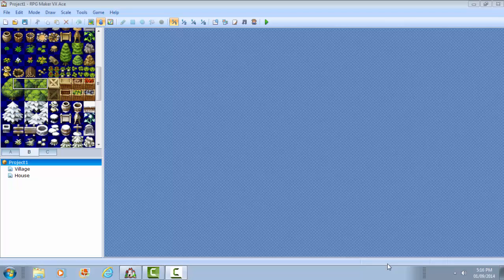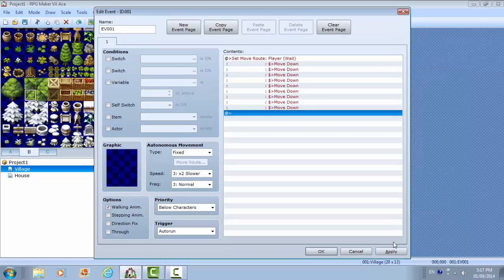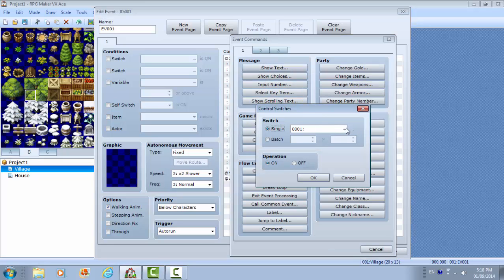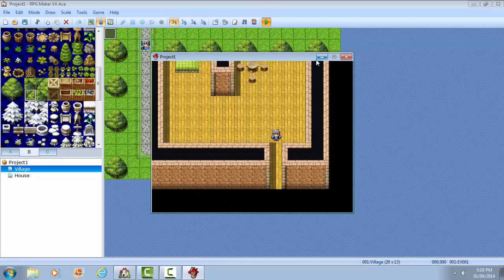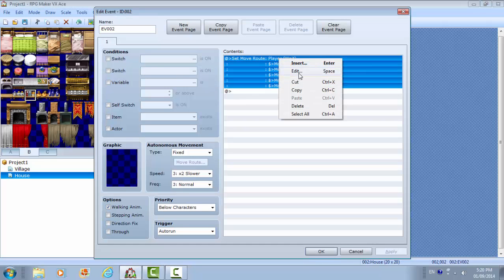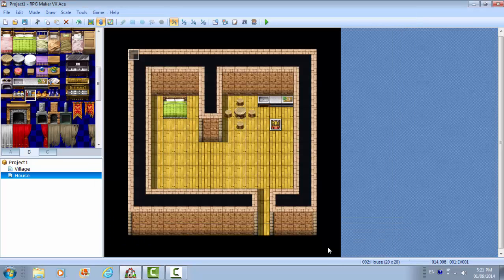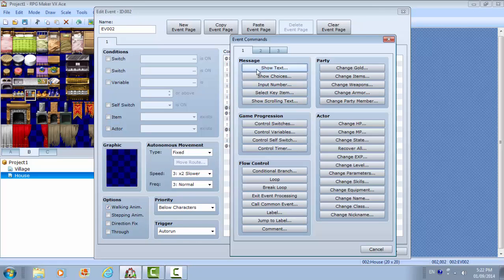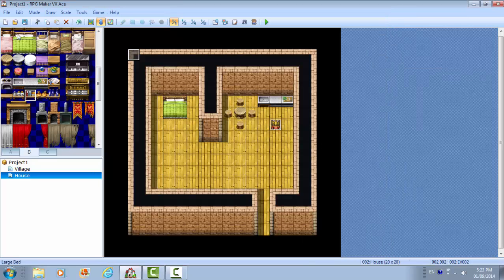RPG Maker VX Ace: Autorun Events, Part One